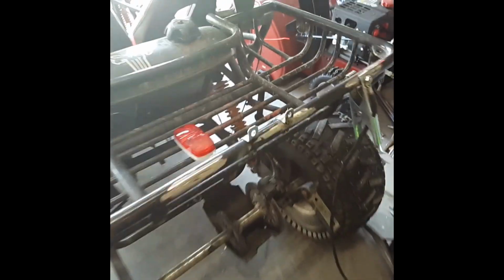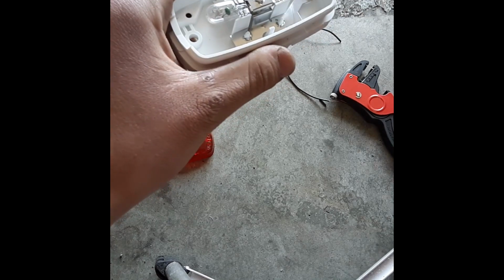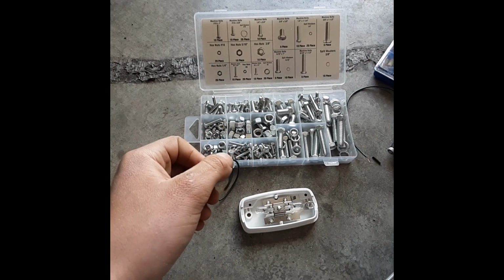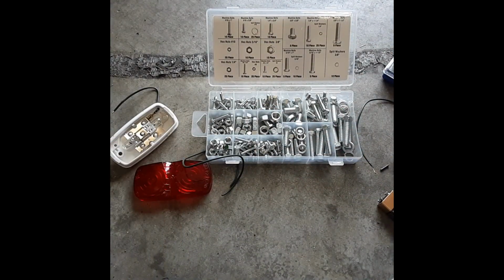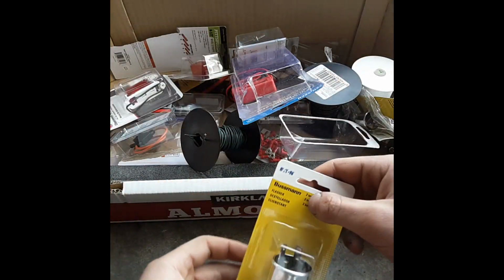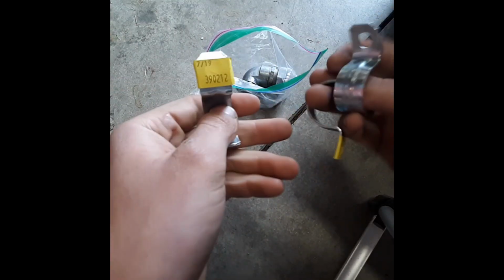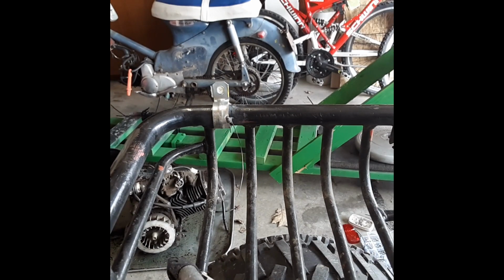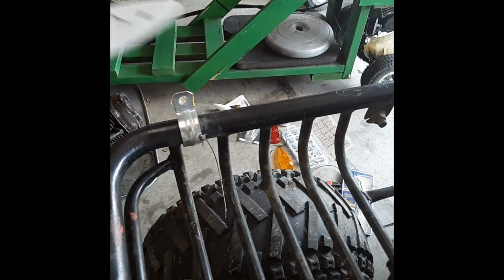Putting Lights on the Roadkill Part One (150cc Street Legal off road go kart build)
Today we start putting lights on the Roadkill!